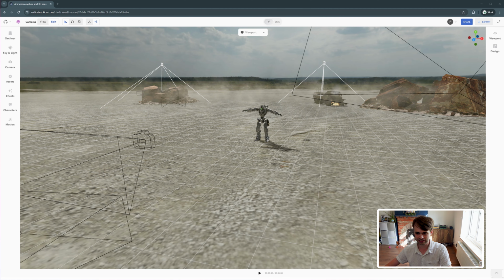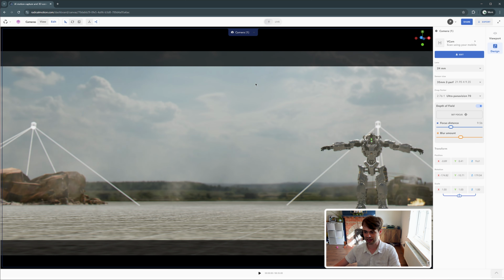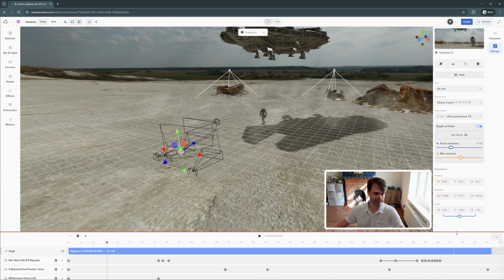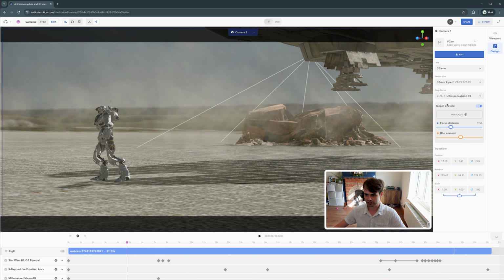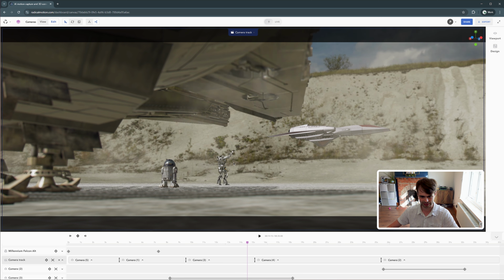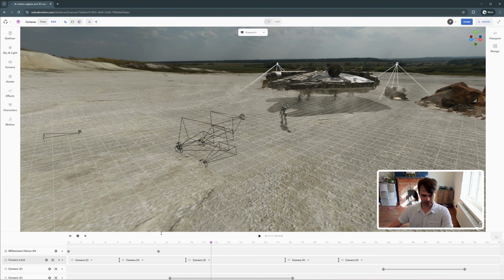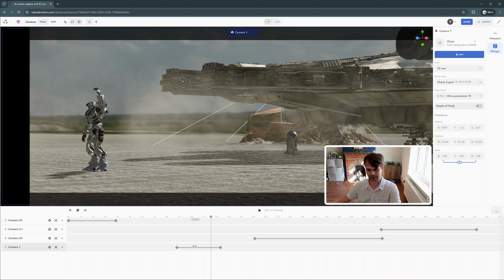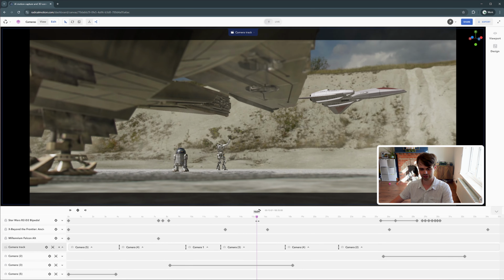Virtual Cameras and controls within RADiCAL | RADiCAL Guides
From adding cameras to adjusting lenses and animating movement to mimic real world shots, you’ll learn how to bring professional cinematography into your browser-based workflow.
What’s covered:
- Adding cameras
- How to look through your camera in the scene
- Adjusting lens, sensor size, and depth of field for cinematic control
- Keyframing smooth camera moves
- Using the camera track for complex movement

Explore all that RADiCAL Motion has to offer with all of our tutorials and fun extras

🔗 Try RADiCAL for Free:
Experience the power of RADiCAL for yourself! Sign up for a free account (no credit card required)